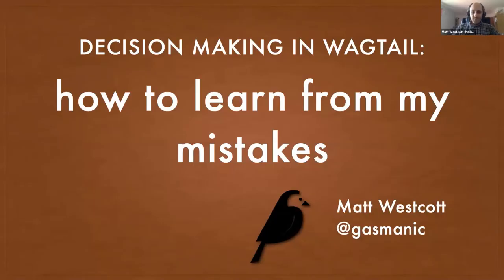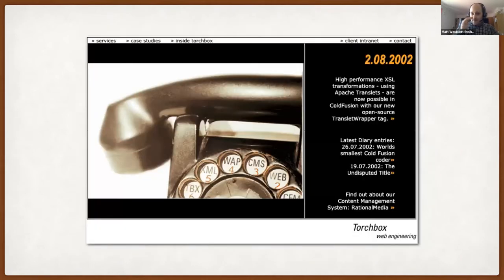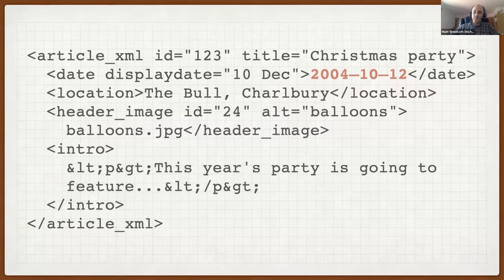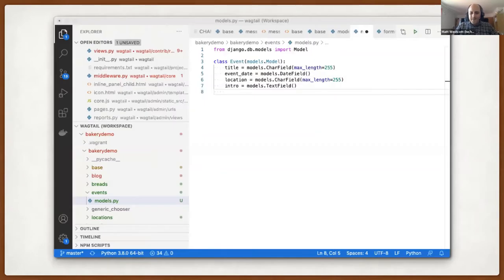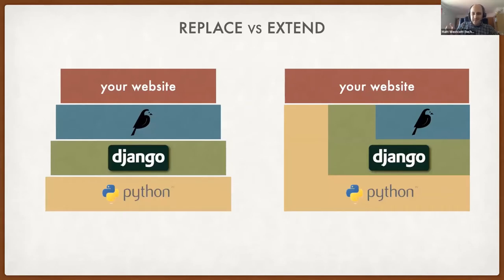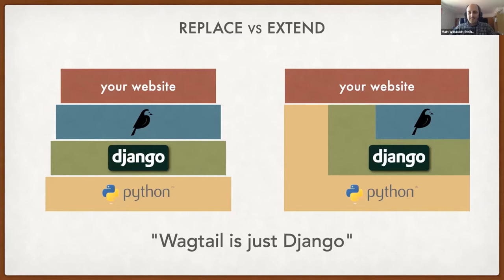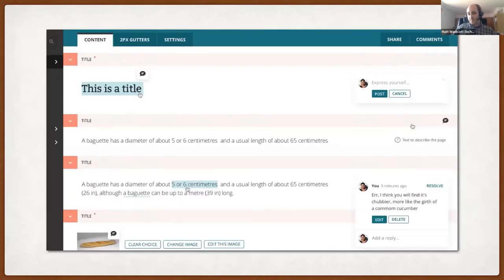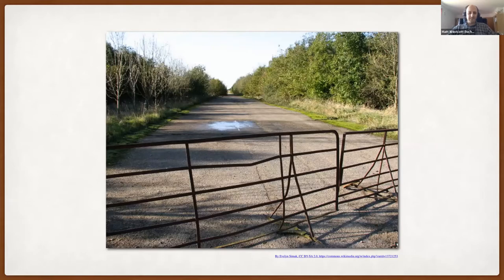Learning from mistakes – decision making in Wagtail – Matt Westcott @ Wagtail Space 2020